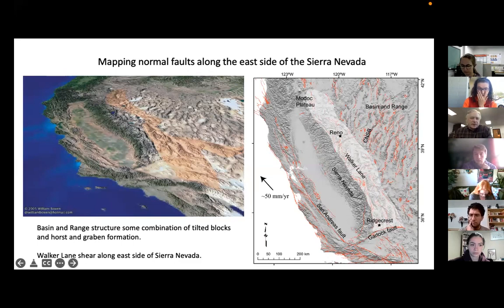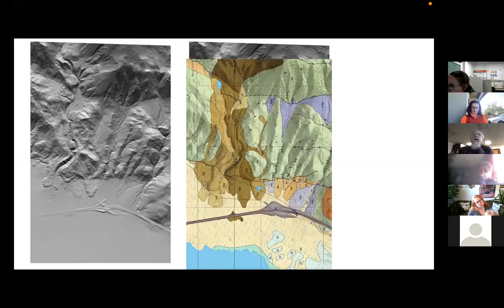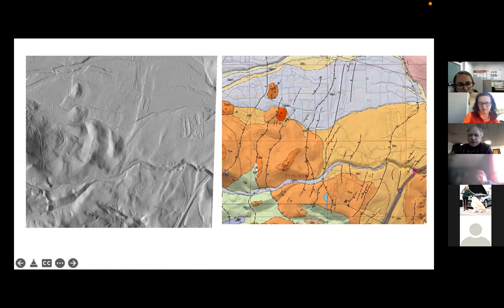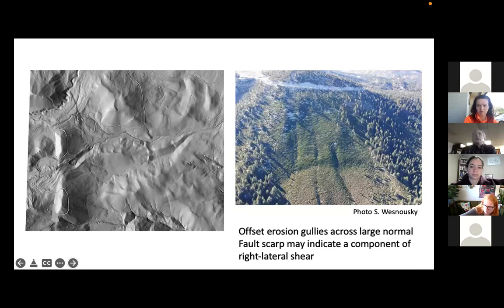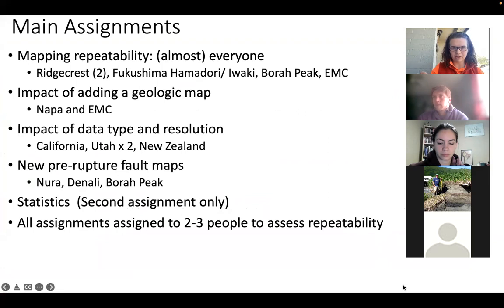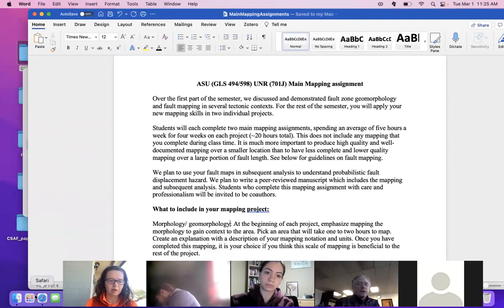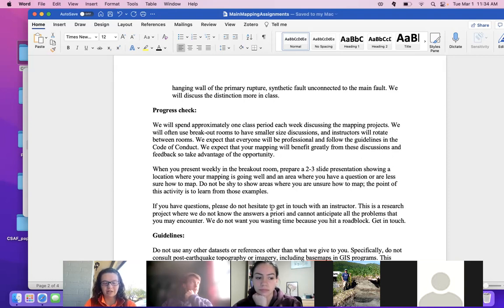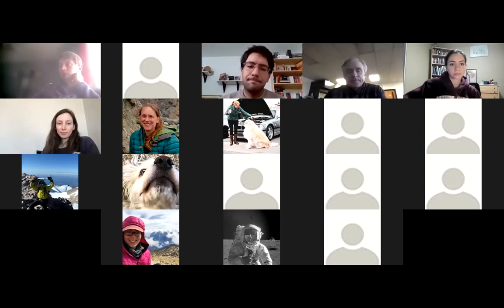Normal faults and main assignment: 494/598 (ASU) and GEOL 701J (UNR), 03/01/2022